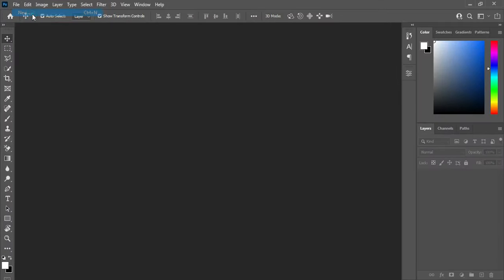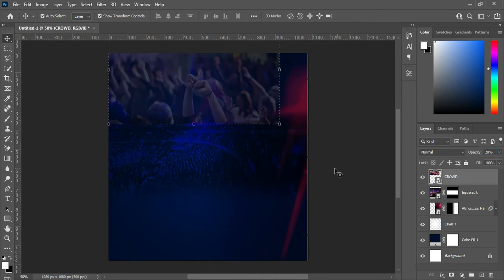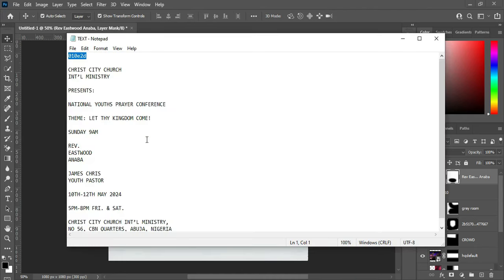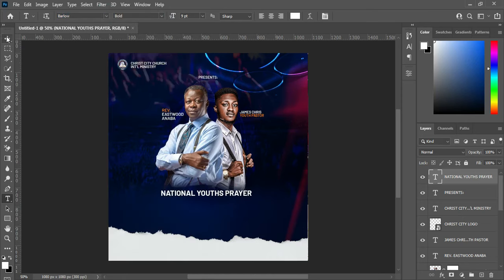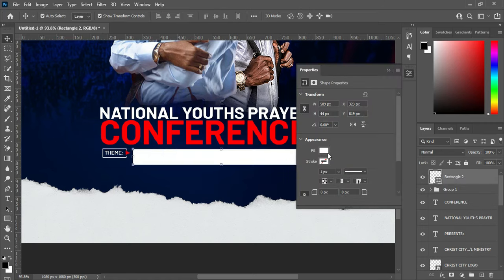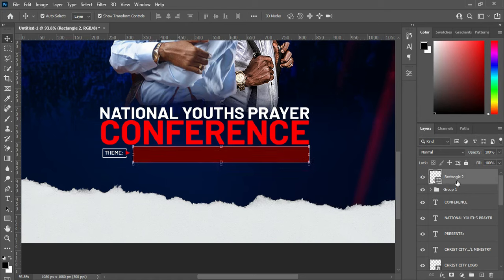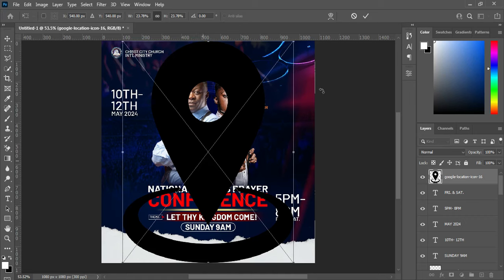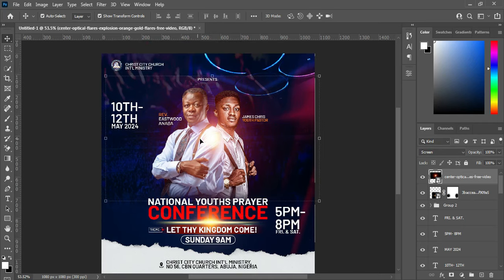Create Stunning Church Flyers For National Youth Prayer Conference With Photoshop!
Hello, guys today I will be showing you how to design a church (National Youths Prayer Conference) using Adobe Photoshop cc

Fonts:
Barlow
Osword